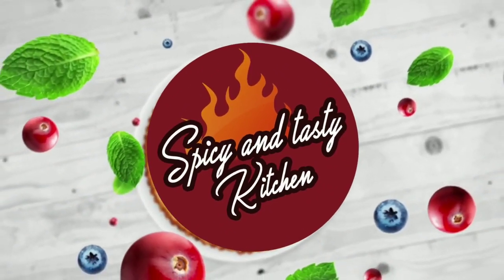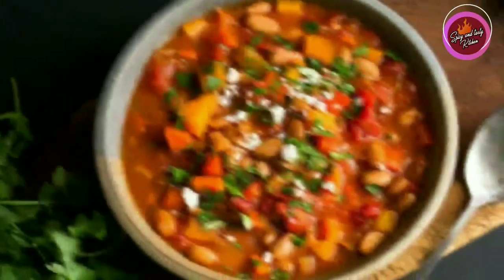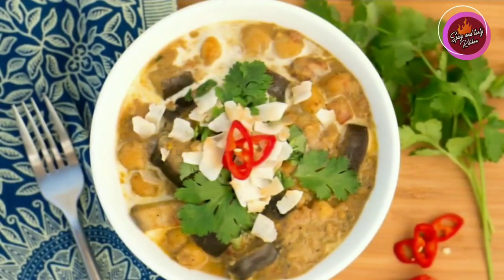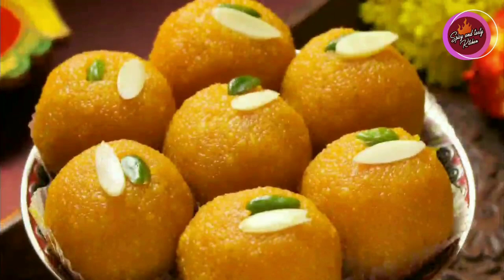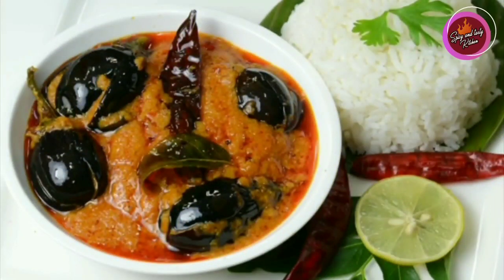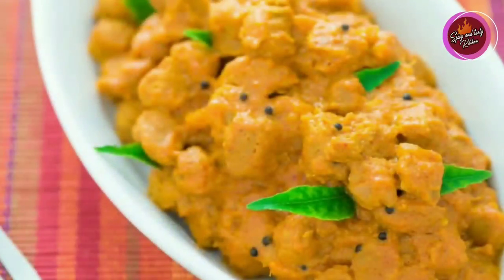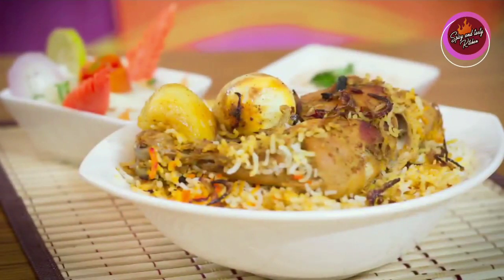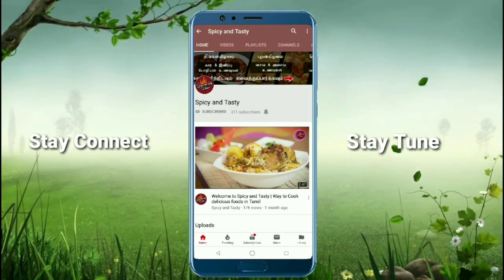Welcome to Spicy and Tasty | Way to Cook delicious foods in Tamil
Here is our Spicy and Tasty channel trailer,
Subscribe here ➔ If you are in love with spicy and tasty Tamil foods with a short time of cooking, then you're going to love our channel because we are here to show you how to cook delicious Tamil foods, In case you are interested, you can Subscribe above-showing link & Join the notification squad!